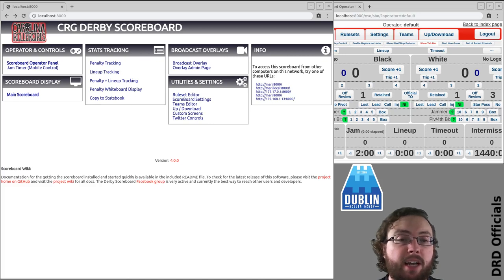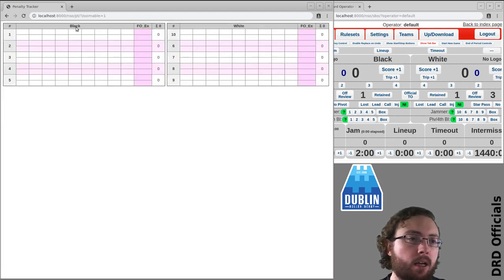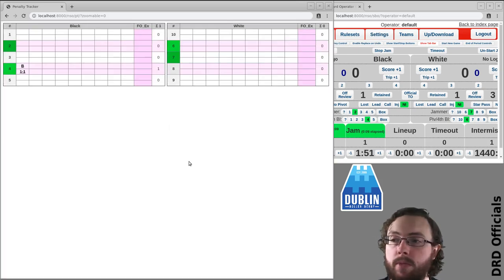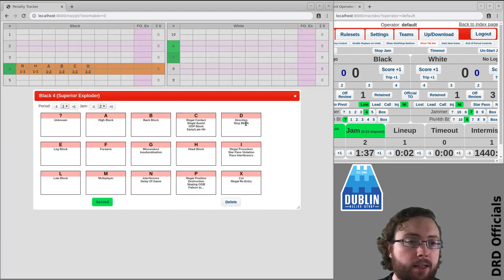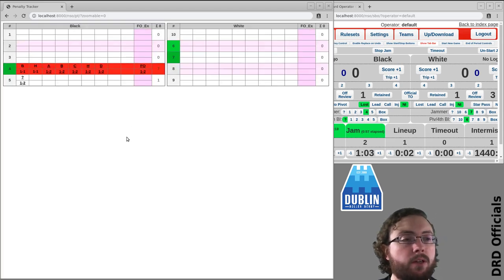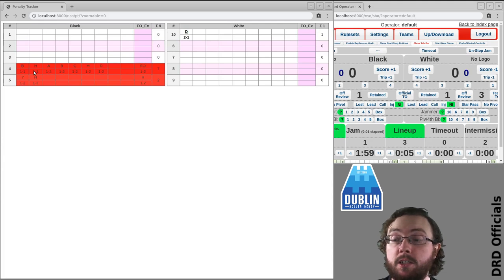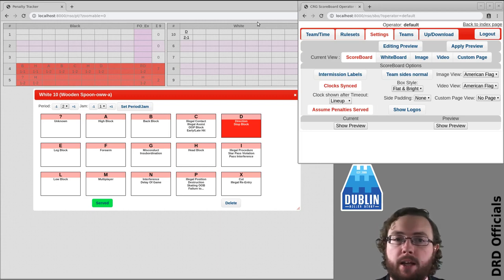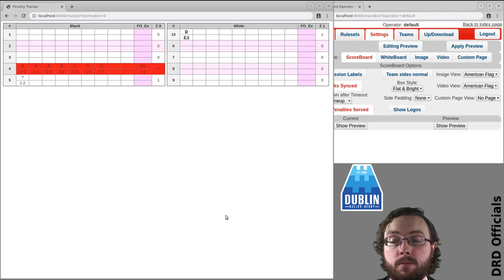Scoreboard: Penalty Tracking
How to be ePT.

This video is used by DRD to train their officials, and is not endorsed by any other organisation.